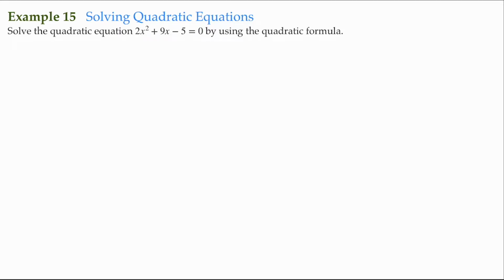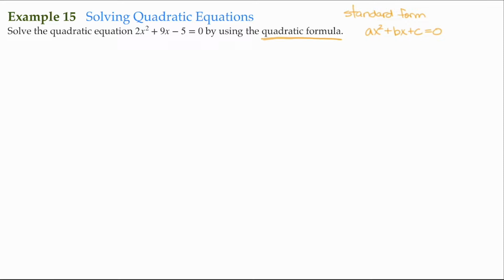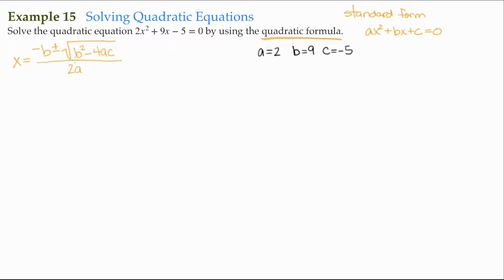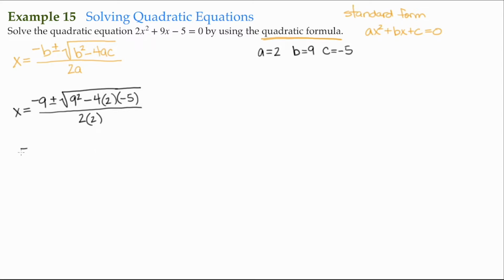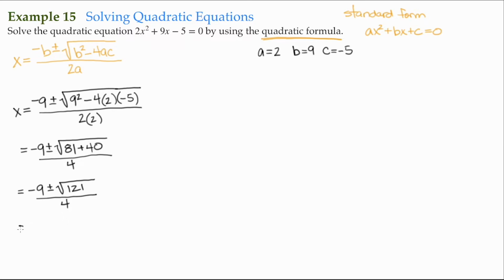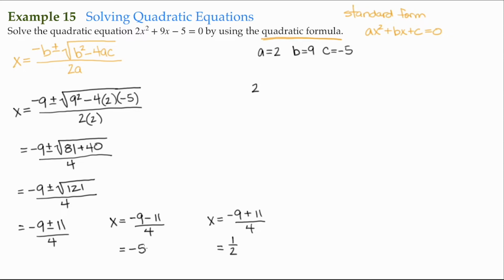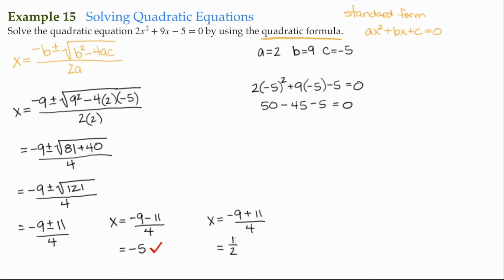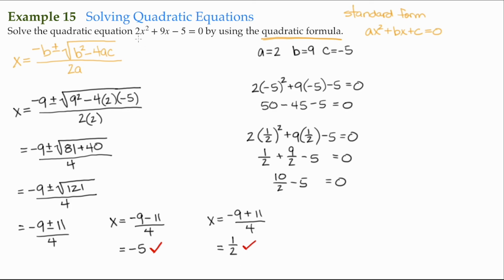14.5 Example 15